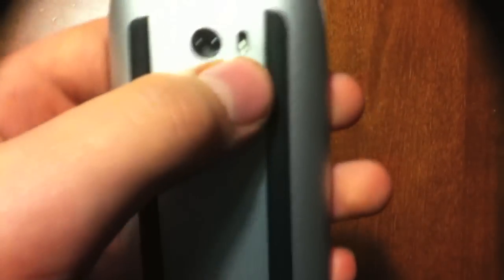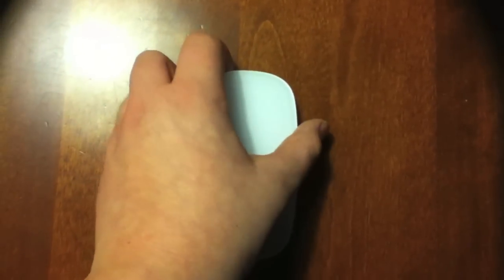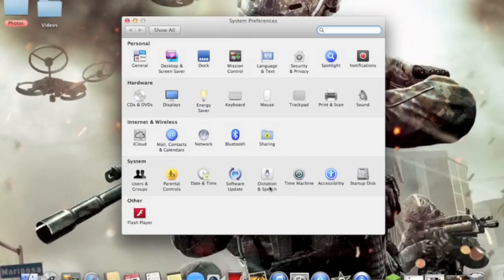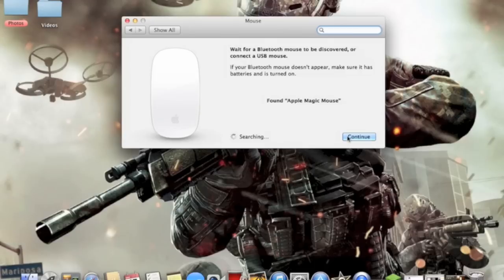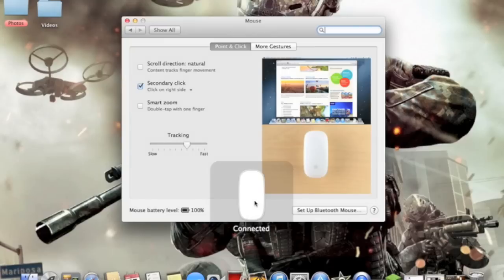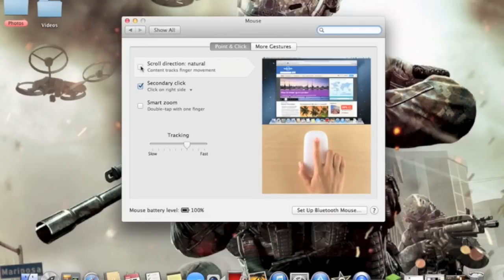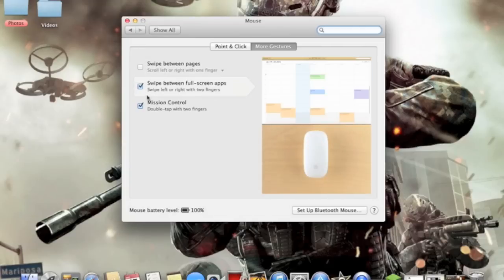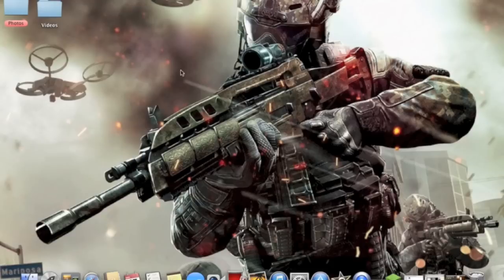How to Connect an Apple Magic Mouse to your MacBook Pro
Hey Everyone!!

This is a tutorial on how to connect your Apple Magic Mouse to your MacBookPro!!